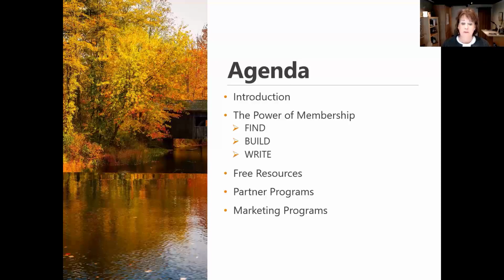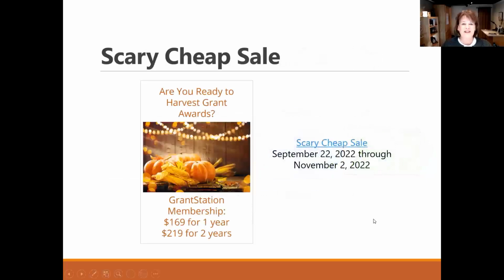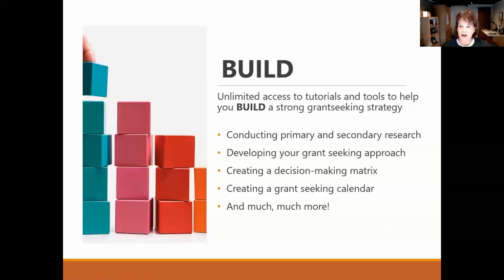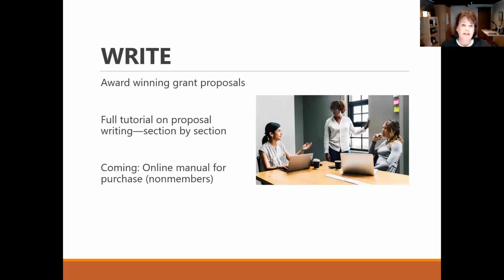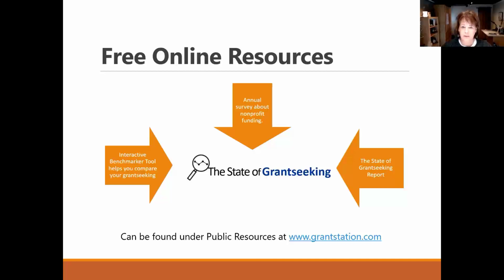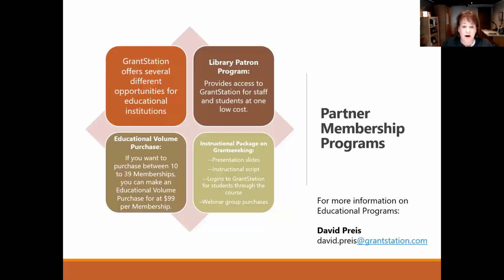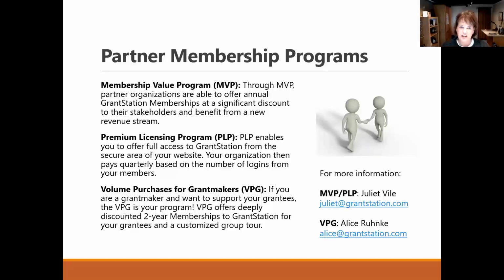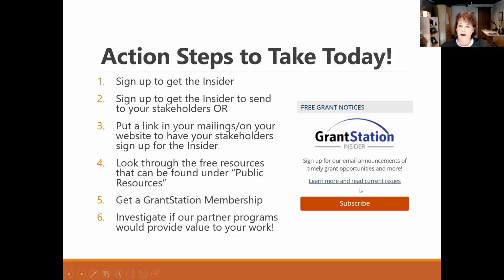Build Your Toolkit: GrantStation Resources to Help Grant Professionals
If you’re a consultant working in the nonprofit sector, you face several unique challenges.

Working on your own can be isolating. And the overall industry? It’s competitive.

You know that one-size-fits-all strategies will not meet the diverse needs of your clients. In order to succeed, you must fill your toolkit with a wide range of knowledge, skills, and resources that will allow you to work at your highest level. That way you can help a variety of nonprofit organizations grow and thrive.

During this TargetED event, Alice Ruhnke gives you an overview of the free and Membership-based tools GrantStation has available to help you build the capacity of the nonprofit sector. These tools can help you:
- find perfect funding opportunities for your clients;
- build a grantseeking strategy that generates results; and,
- write proposals that get funded.

GrantStation has a number of “win-win” resources and partnership programs to help you advance your services. You will walk away with a menu of tools, resources, and partnership ideas you can use to increase your impact across the nonprofit sector.

This webinar is perfect for you if you’re a consultant or nonprofit professional and you work to advance the capacity of the nonprofit sector.

Partnerships always provide the most value, so come and learn how we can work together to advance the important missions of nonprofit organizations!